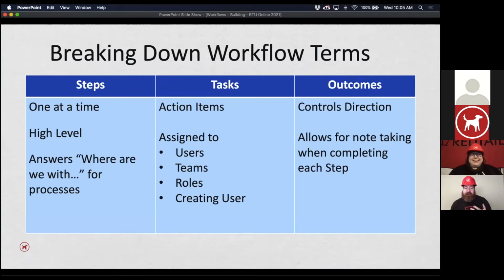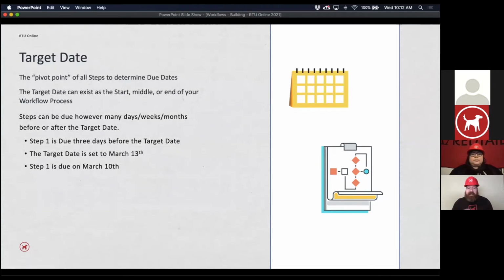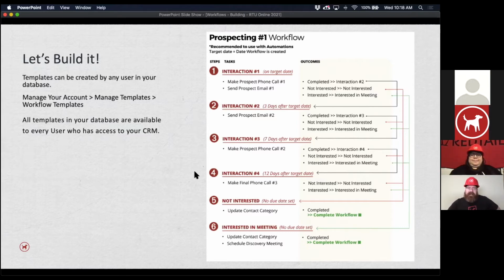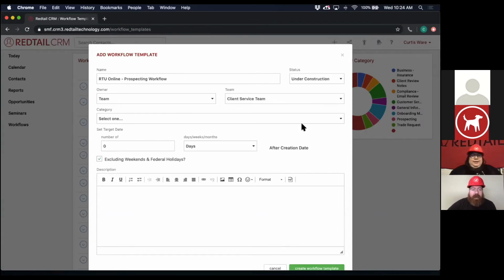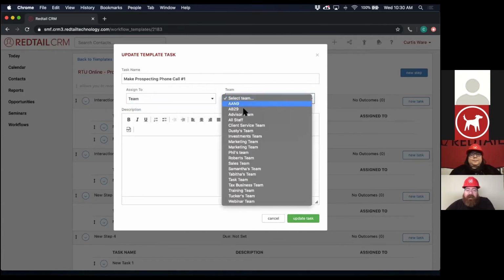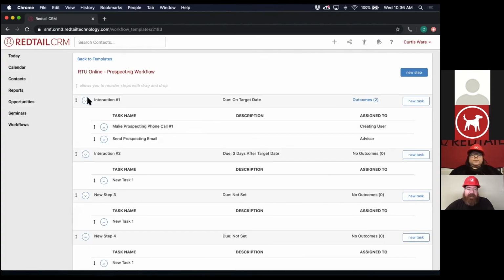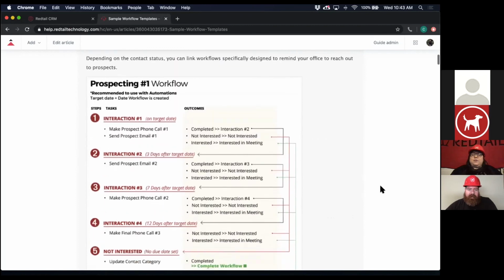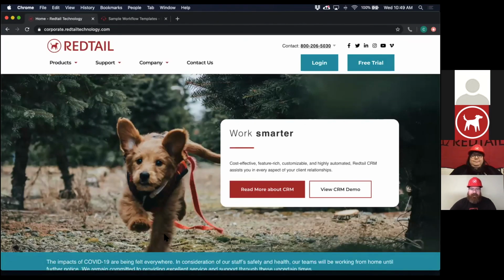RTU Online: Part 2 - Workflows: Building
In this session, we’ll lay the foundation for the processes we use within our office. We’ll begin by mapping out processes in the whiteboarding stage before proceeding to the actual build of workflow templates for repeated use in the future.